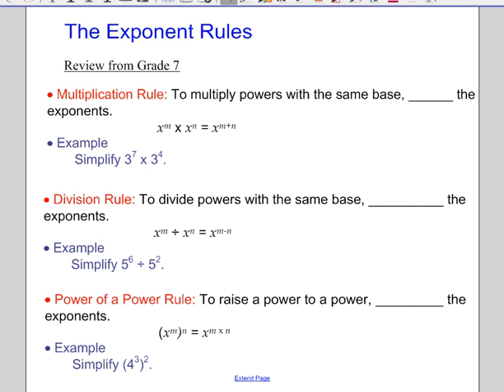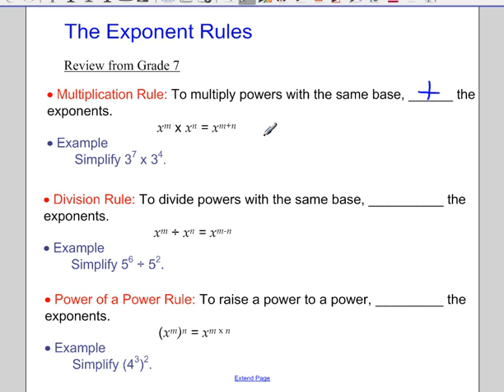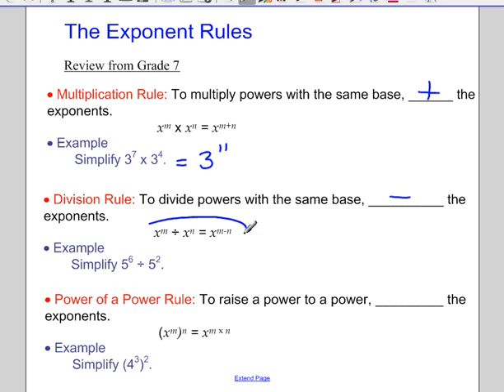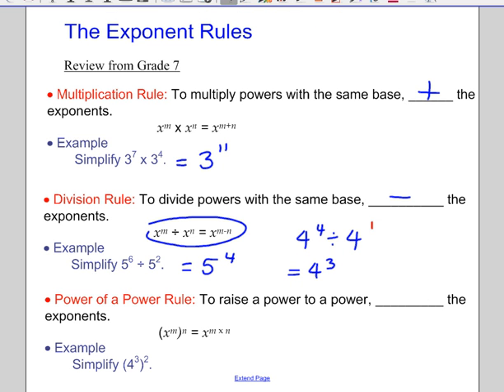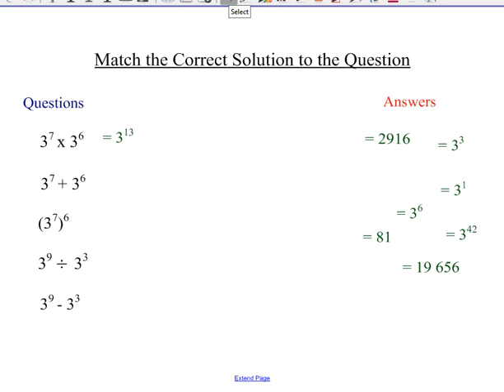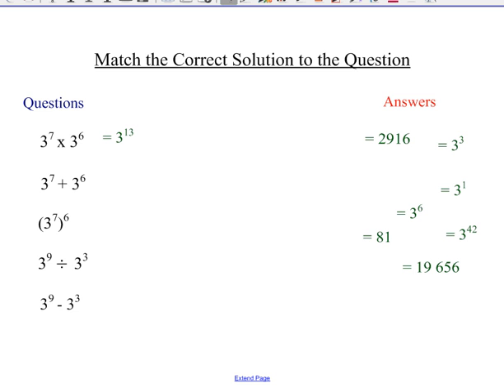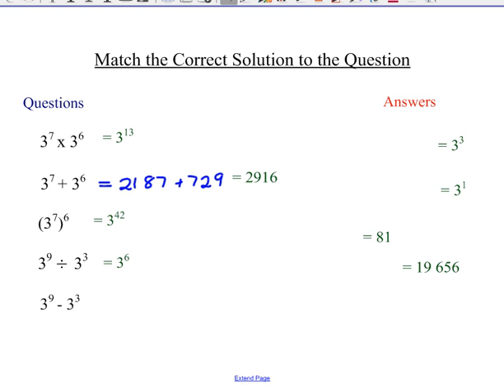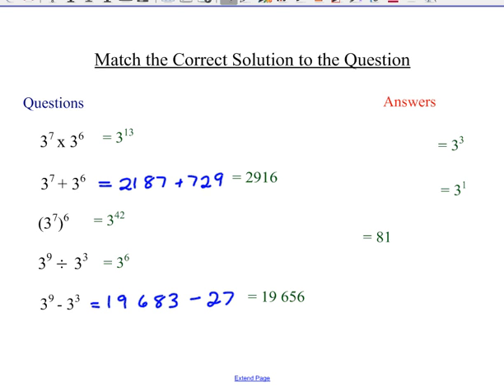Exponent Rules.wmv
Review of the Exponent Rules